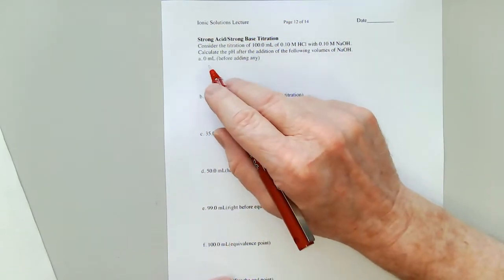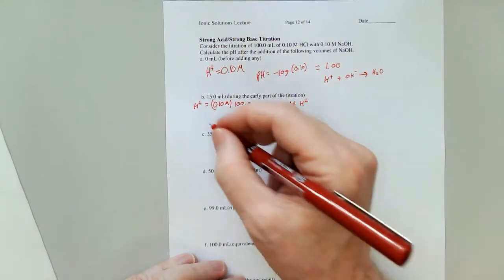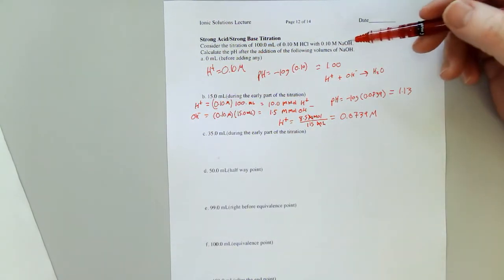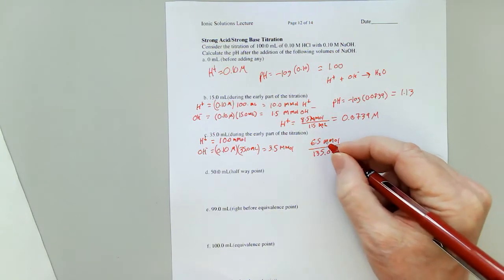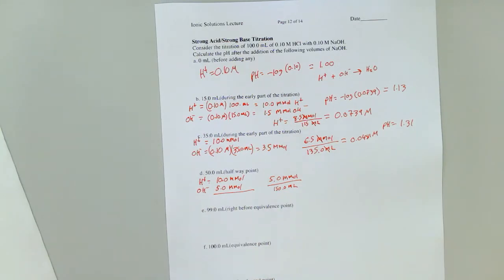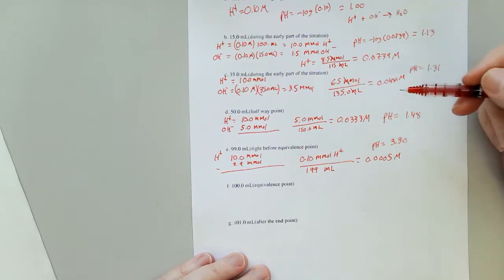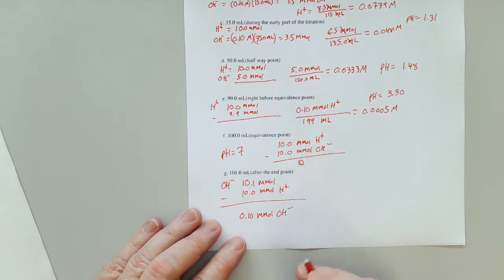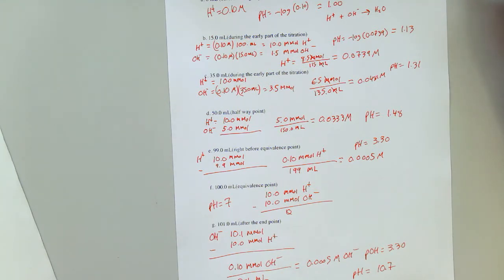AP Ionic Solutions pg 12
Page 12 of the Ionic Solutions outline for AP Chemistry.

Some math showing what the pH would be at different points of a titration.